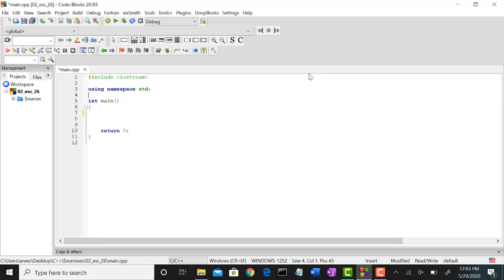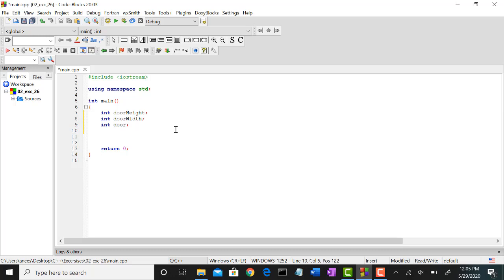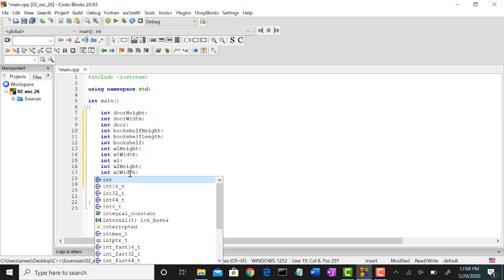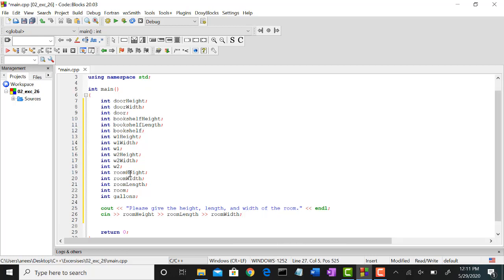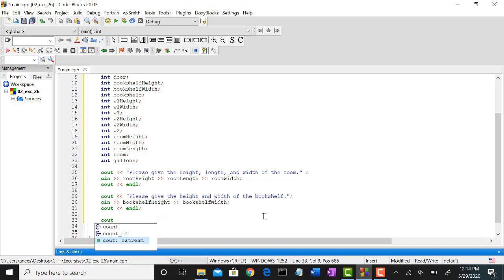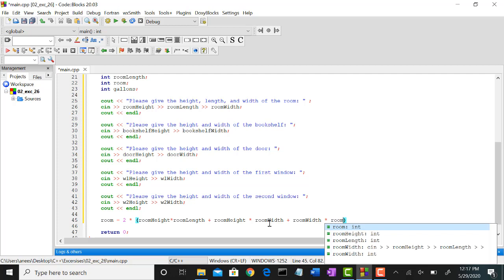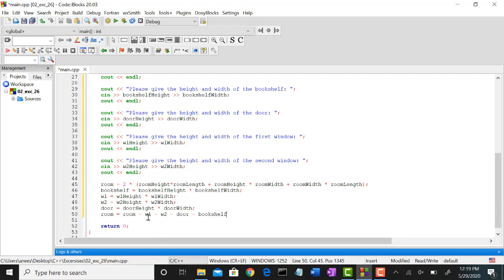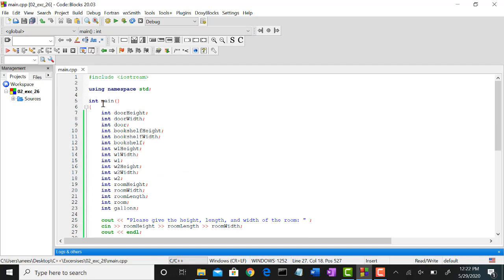CPP01_Chapter 02_exc_26